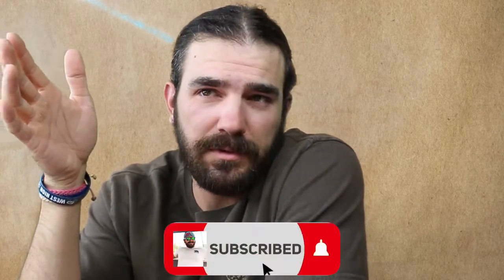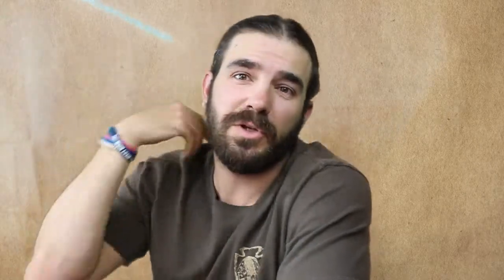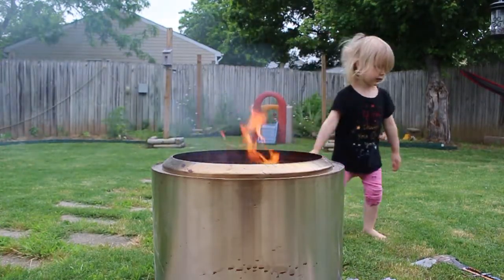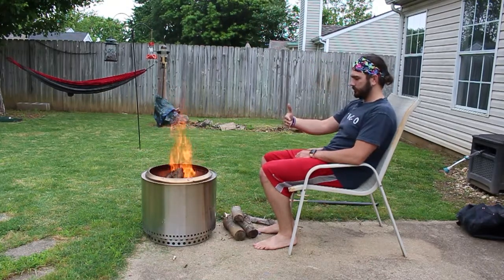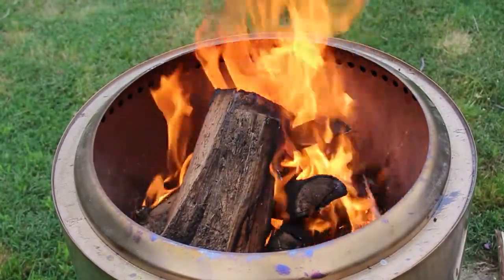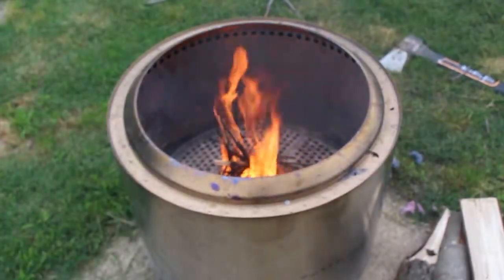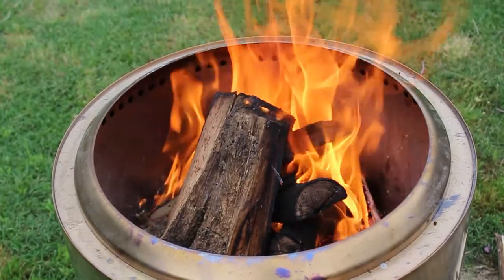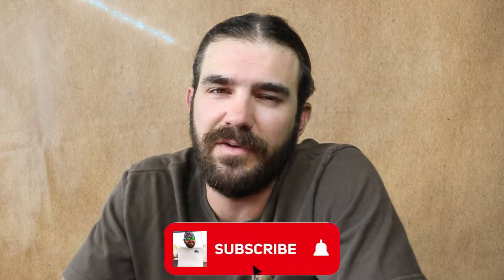Solo Stove - BONFIRE | Is It WORTH It??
So it is time to ask the question, is the Solo Stove - Bonfire worth $350?  What we found out might just surprise you!